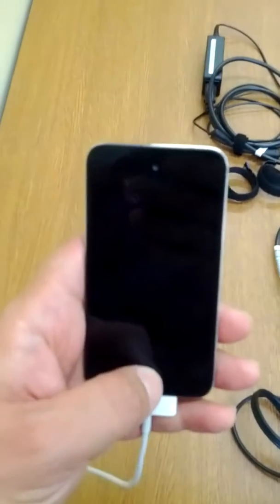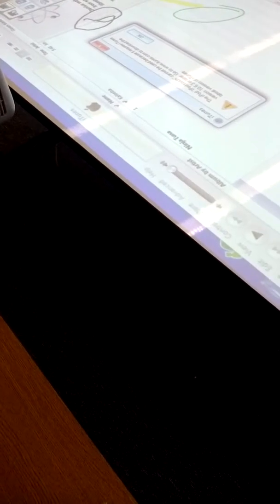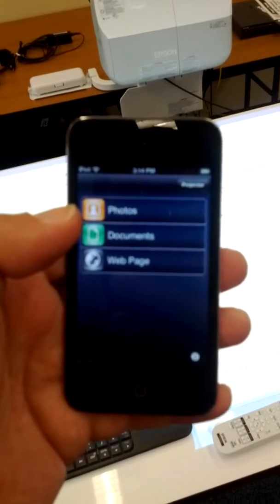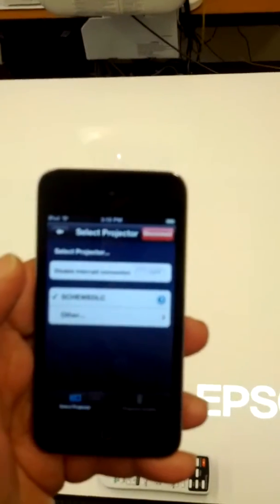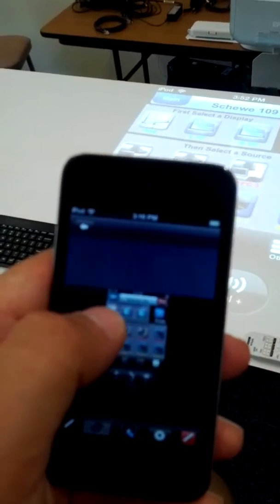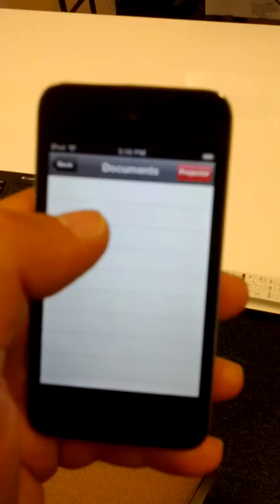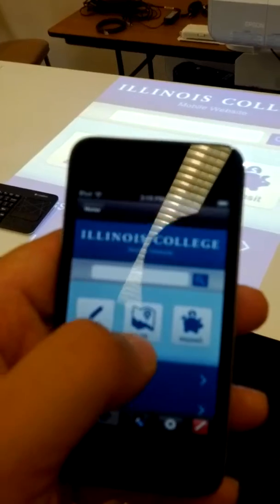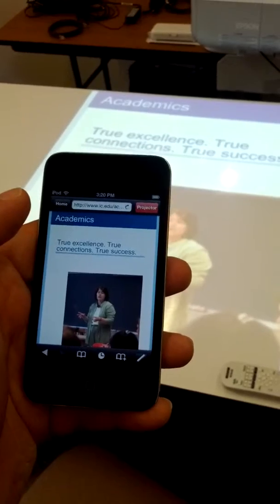Digital Classroom - part 2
In part 2 of this series, we look at interacting with the media types and the devices that display the content, using intuitive controls.